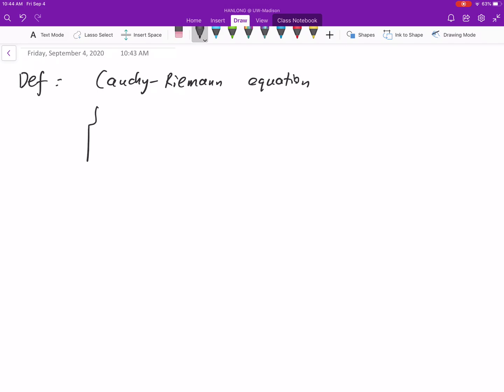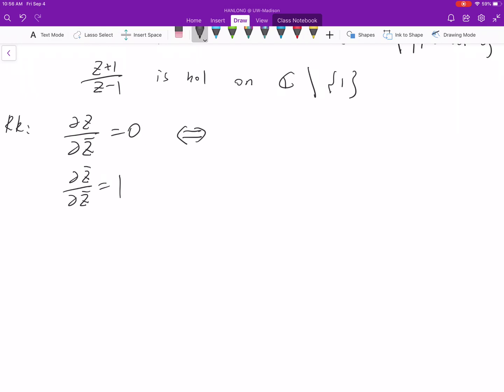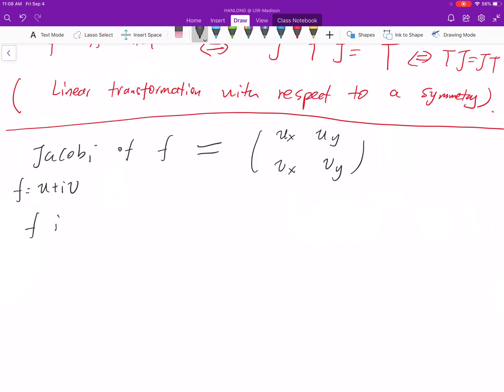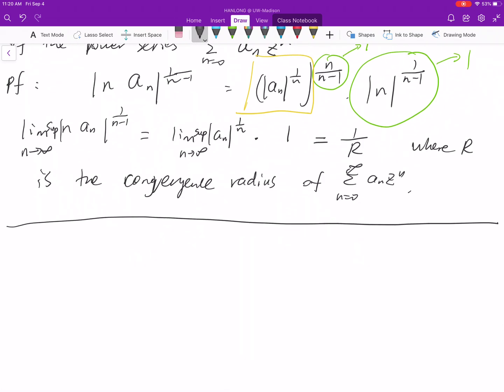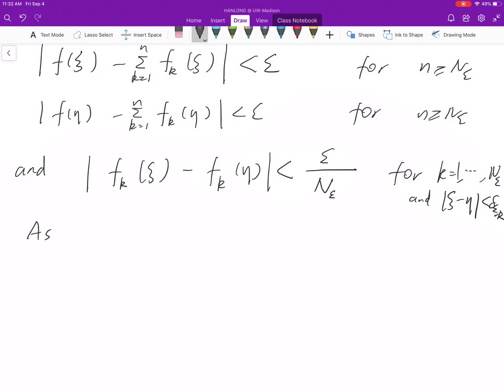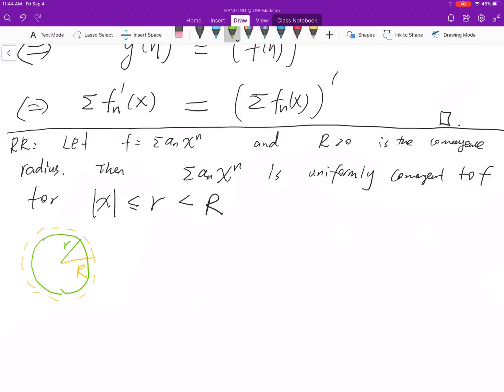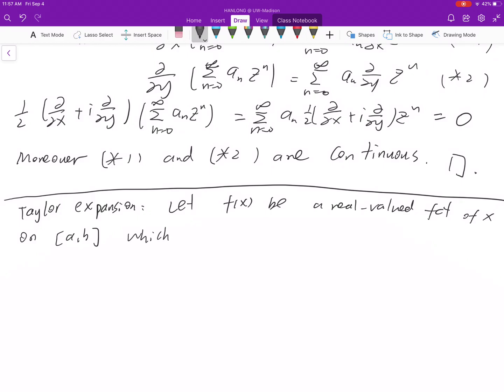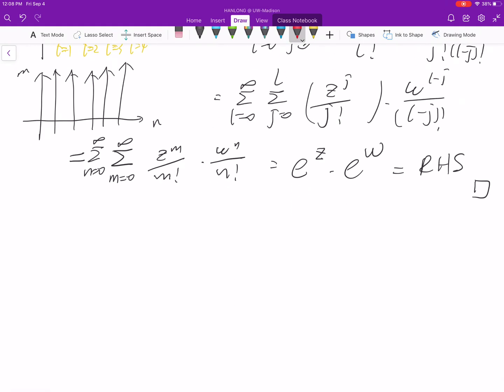Lecture 3 Power Series